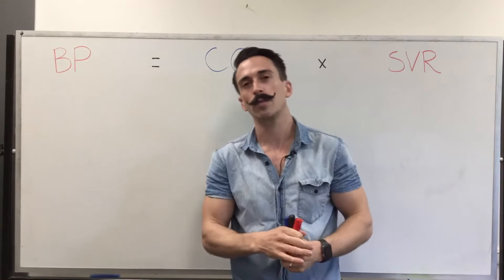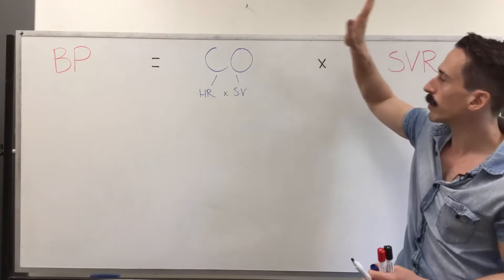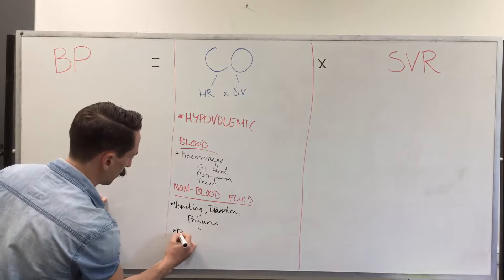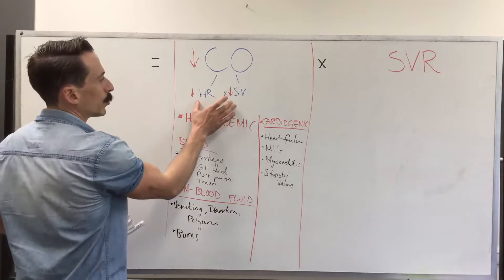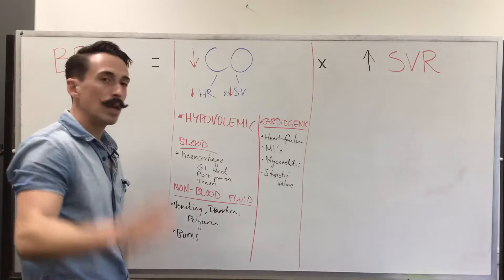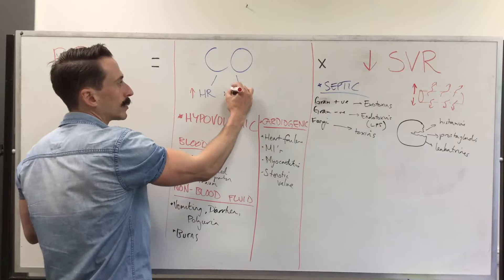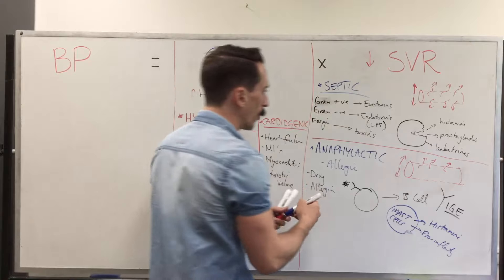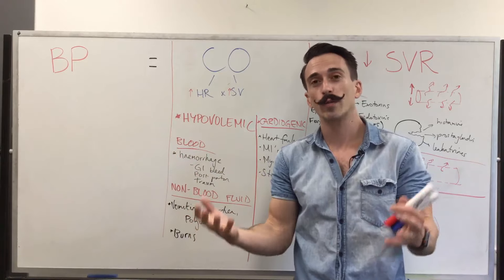Types of Shock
In this video, Dr Mike explains the causes of different types of shock and how they are compensated.